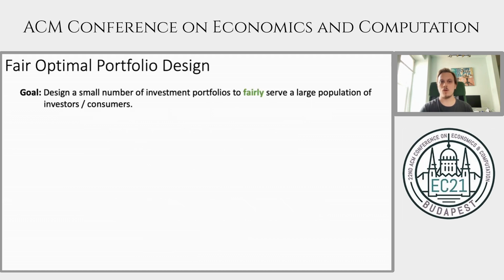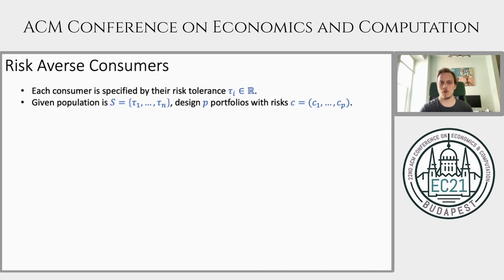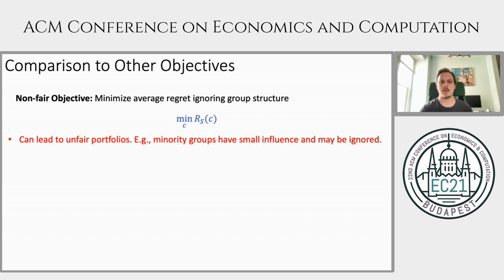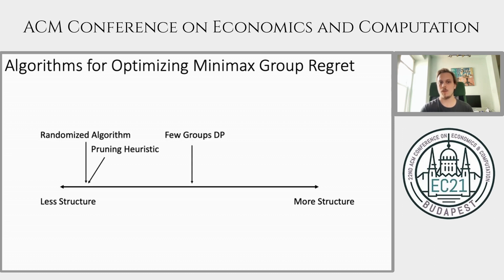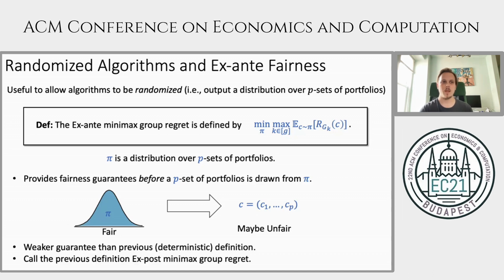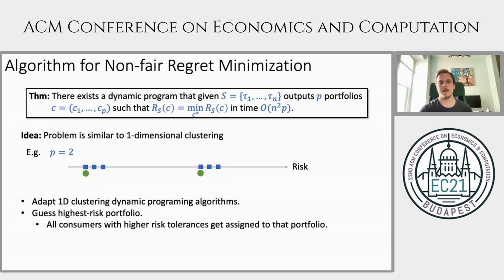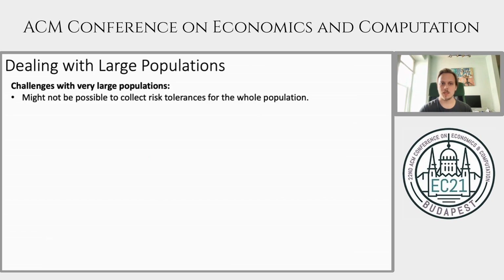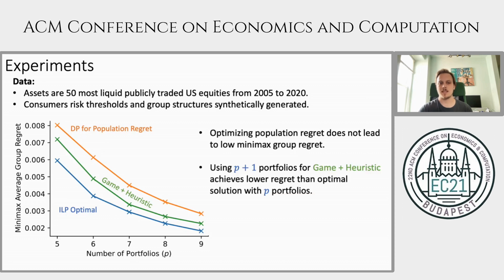EC'21: Algorithms and Learning for Fair Portfolio Design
Title: Algorithms and Learning for Fair Portfolio Design
Authors: Emily Diana, Travis Dick, Hadi Elzayn, Michael Kearns, Aaron Roth, Zachary Schutzman, Saeed Sharifi-Malvajerdi, Juba Ziani
Speaker: Travis Dick
Session: Privacy and fairness